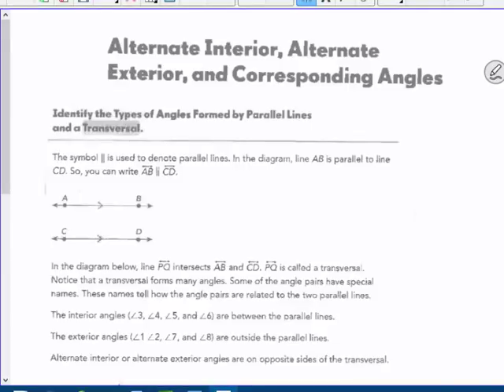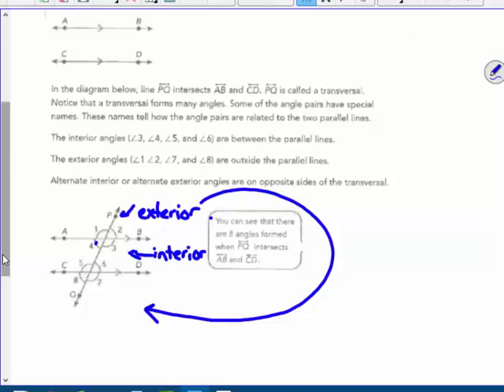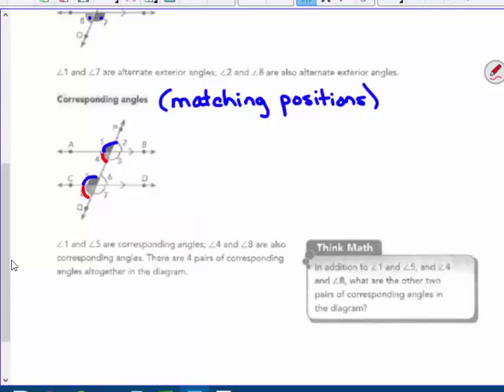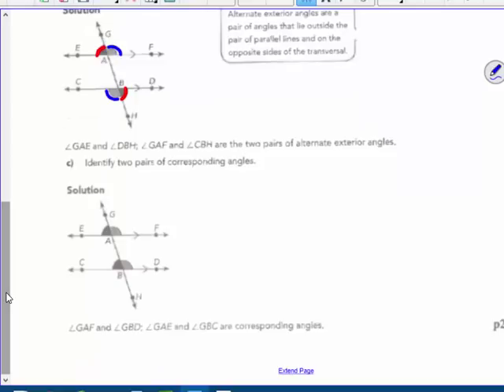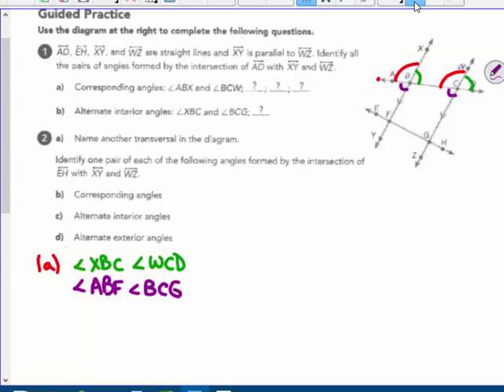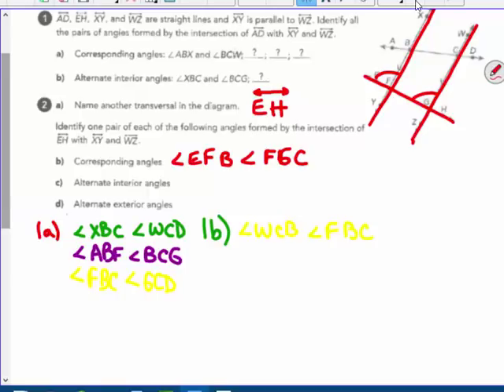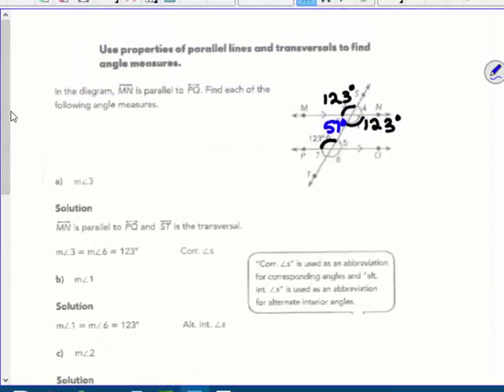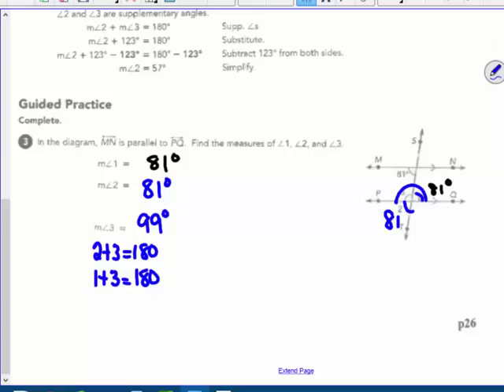Angles with Parallel lines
Interior, Exterior, Alternate and corresponding Angles defined and finding measures